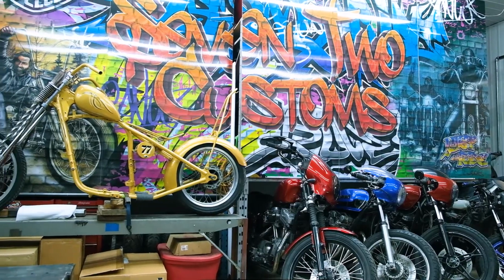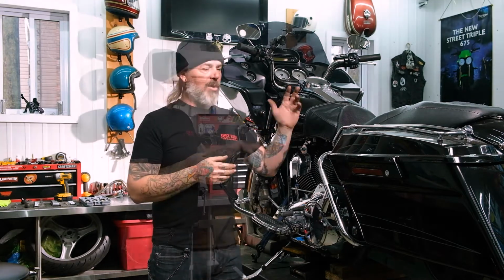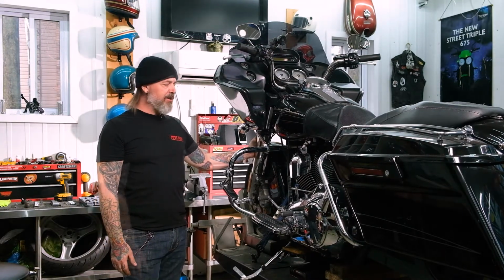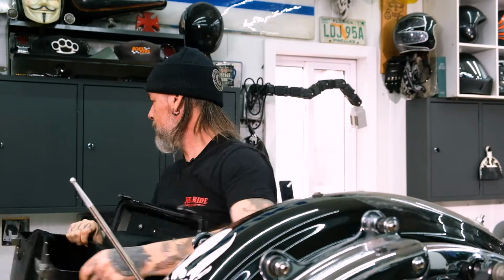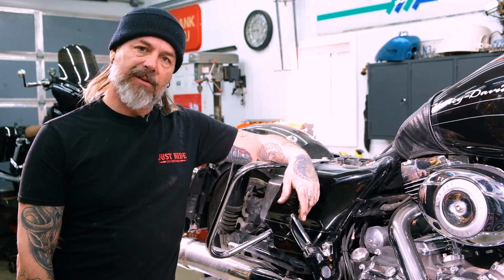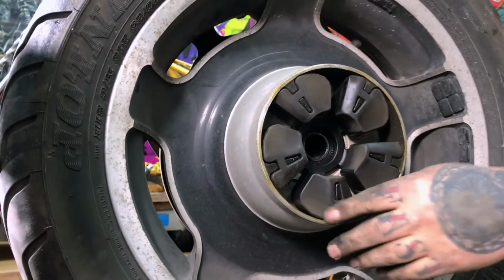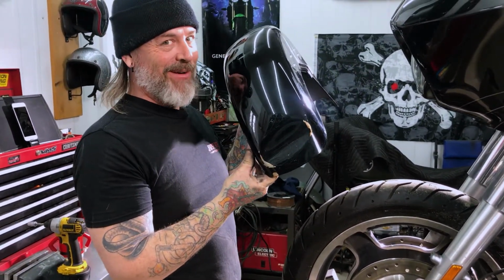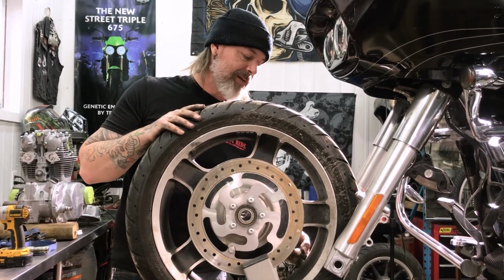Harley Road Glide - Why Do A Makeover? (Part 1)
Harley Road Glide.  Because these old bikes have soul.  My Harley Road Glide, after 100,000+ Kilometers of hard riding, is still an amazing bike with a lot of distance on her to go yet.  Check out the start of the transformation in the tear down  - Part #1.

In this episode, Sarge (Roll The Bones & Freedom Machine invited builder) talks about what he's going to do to my 2010 Road Glide. It gets stripped naked from a stock bike, in preparation for becoming a Road Glide performance touring machine.